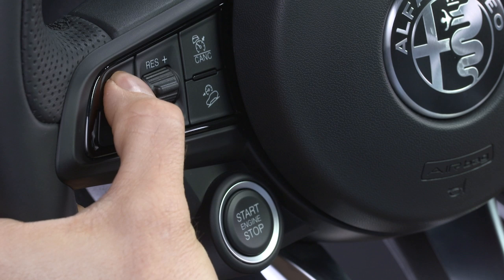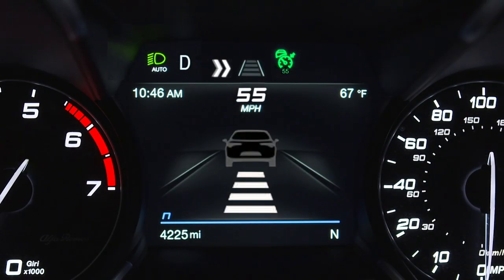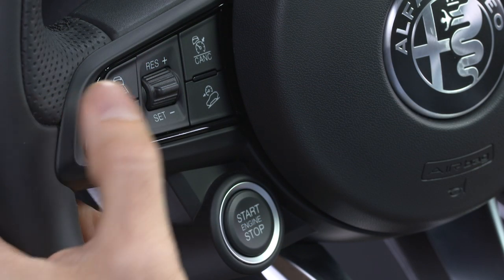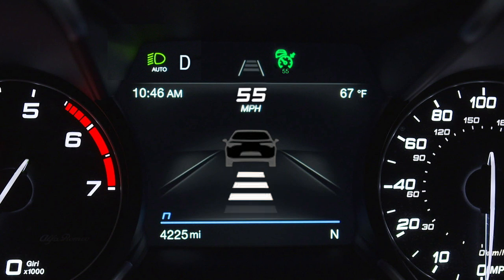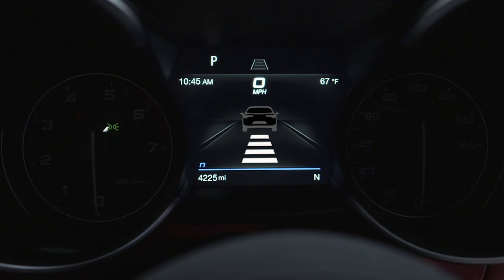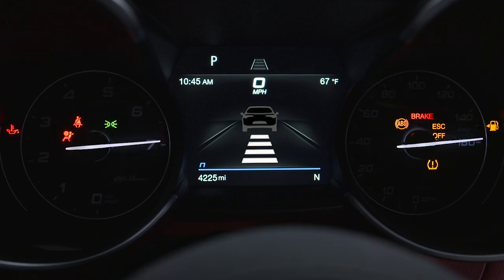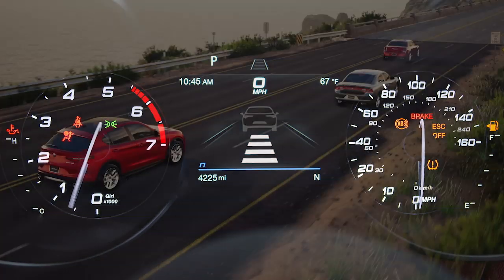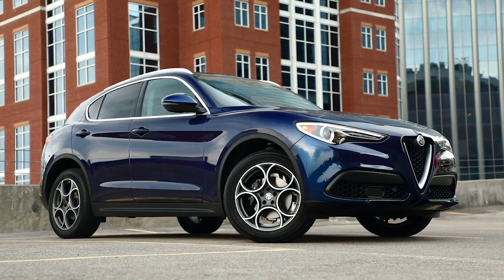Adaptive Cruise Control | How To | 2020 Alfa Romeo Stelvio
Learn how to operate your 2020 Alfa Romeo Stelvio's intelligent cruise control system, also known as adaptive cruise control or ACC. This dynamic radar cruise control adjusts speed to ensure a set distance between you and the car in front of you.

Transcript

[music playing]

[text on screen]  This system is a driver’s convenience system, not a substitute for active driver involvement. The driver must remain aware of traffic conditions and be prepared to use the brakes to avoid collisions. Available features shown throughout.

[voice over] If equipped, Adaptive Cruise Control - or ACC - brings useful, adaptive features to the standard cruise control system, by maintaining a set distance between you and the driver in front of you.

To activate ACC, push the On/Off button on your steering wheel. An indicator light in your instrument cluster will let you know the system is active.
Accelerate to the speed you want to maintain… then push the Res/Set switch downward and release it to set the speed. Take your foot off the accelerator and the vehicle will cruise at the speed you’ve selected.

Tap the Res/Set switch up or down to increase or decrease your set speed in 1 mph or 1 km/h increments. Push and hold the switch up or down to adjust your set speed in 5 mph or 10 km/h increments.
To disengage the cruise control without erasing your set speed memory, simply tap the brake pedal. To resume set speed, push the Res/Set switch upward and release it.
Pushing the On/Off button again - or turning the engine off - will erase the set speed memory.

When ACC is engaged, you’ll see the set distance icon in your instrument cluster.
The system defaults to the maximum distance setting. Each time you push the distance button, the distance setting will decrease until it cycles back to the maximum setting. The last-used distance setting will be stored when the system is turned off, and recalled when it’s turned back on again.

If the system detects a slower vehicle ahead, the vehicle icon will change from gray to white. The system will override your set speed and maintain a set distance between you and the driver in front of you. To deactivate ACC, push the ACC On/Off button again. It’s best to leave the system off when not in use.